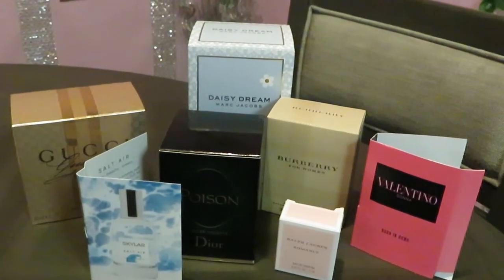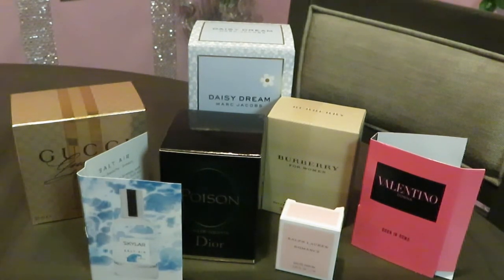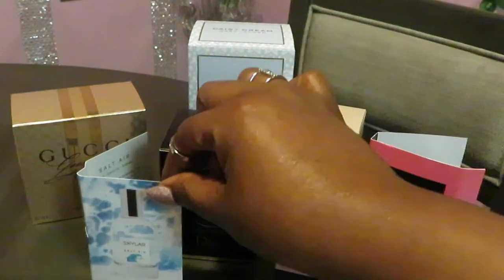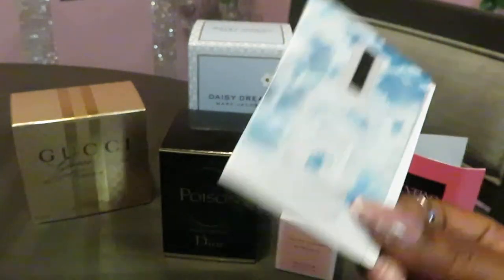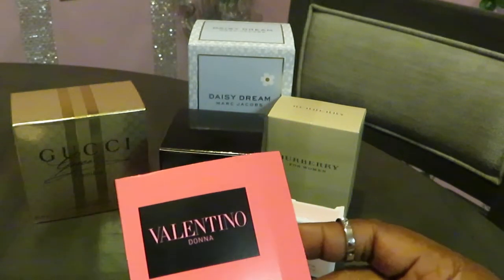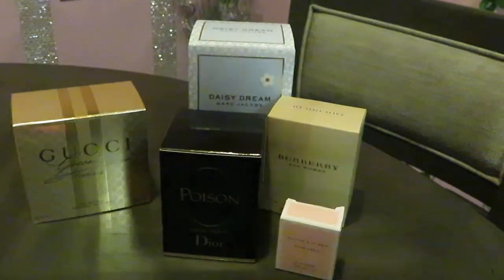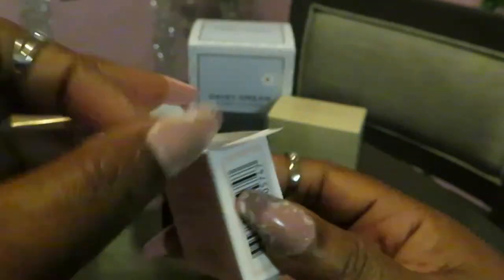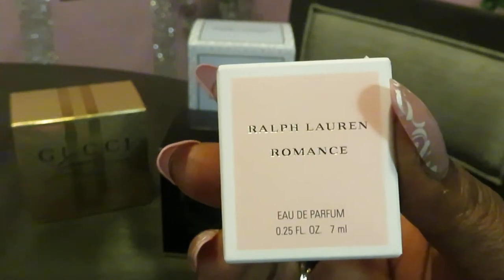How To Start A Perfume Collection - Under $50 | Gucci | Dior | #7 | Arickamisha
Hello everyone I am still adding to my perfume collection. I am so happy to finally get Gucci and Marc Jacobs- Daisy Dreams in the collection. This series will continue until I have all the perfumes I want in my collection.